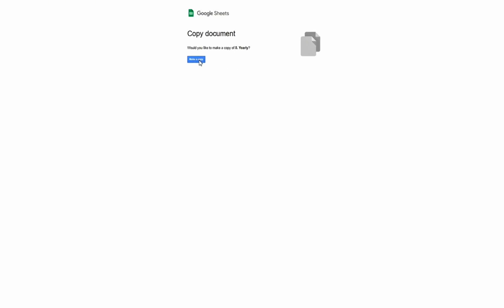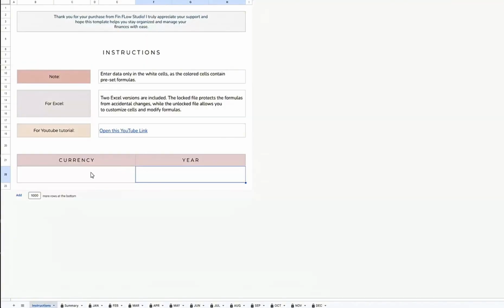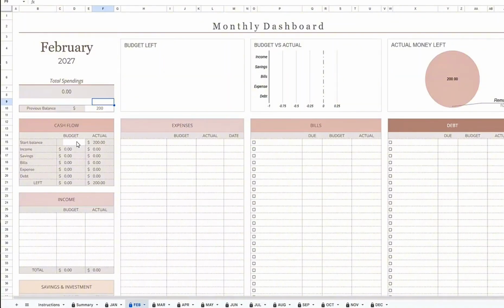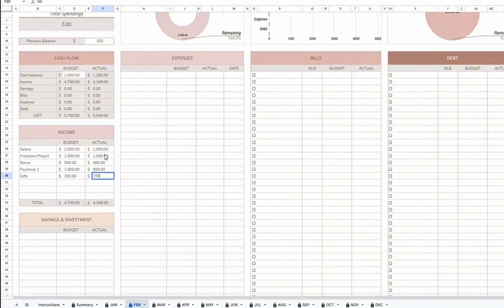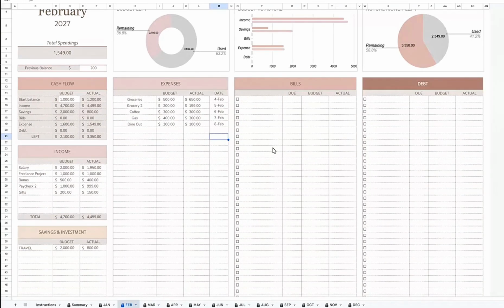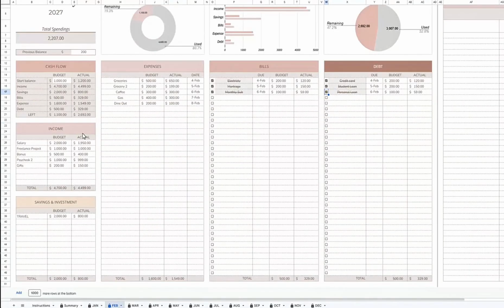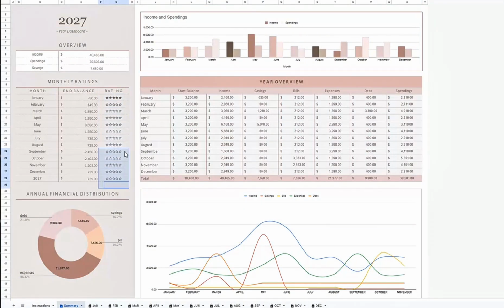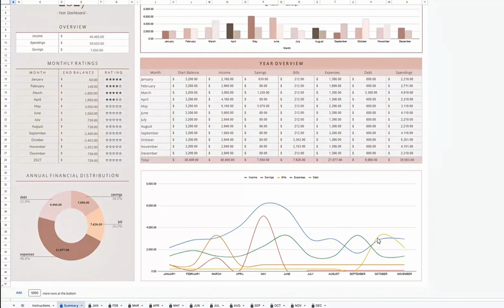Annual Budget Spreadsheet Tutorial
Hi welcome to this Fin Flow Studio Tutorial!
With this tutorial, you can quickly set up your Annual Budget in just a few minutes. 😊